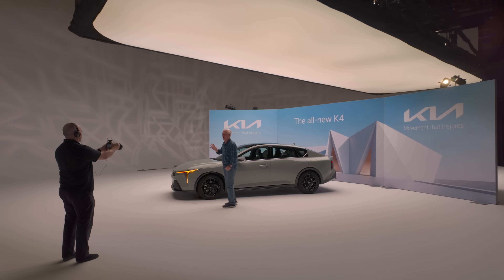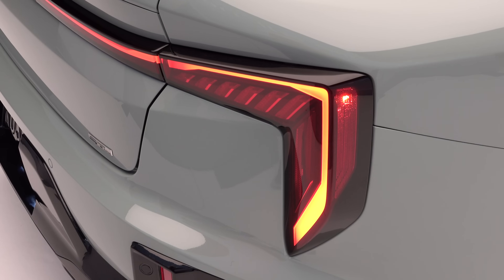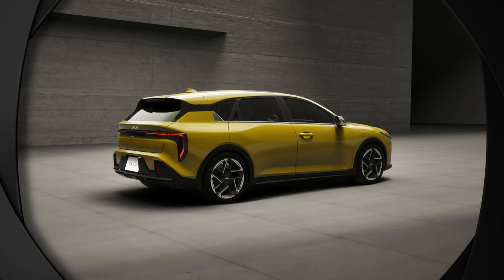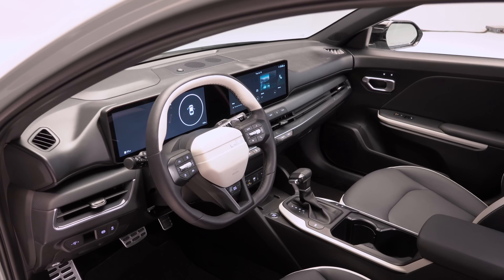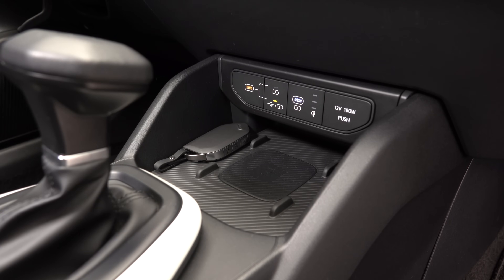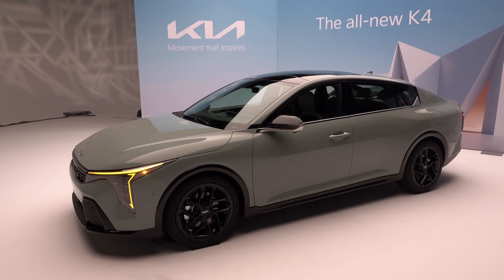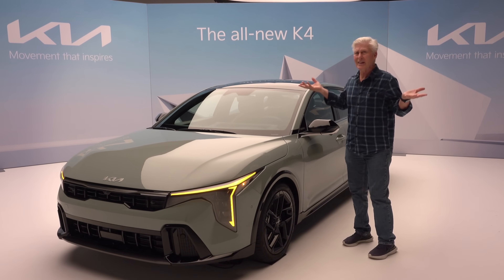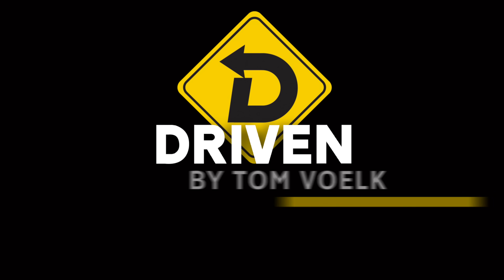2025 Kia K4 is a Better Forte (Especially With Turbo Power)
The new Kia K4 sedan is a lot more than a Forte with a name change. Available in the fall of 2025, it gets dramatic new sheetmetal and a powerful turbocharged 4-cylinder. How does it compare to Honda Civic, Toyota Corolla, Nissan Sentra, Mazda3, Subaru Impreza and Volkswagen Jetta? Tom Voelk travels to Detroit, MI to preview the top trim GT-Line Turbo model.